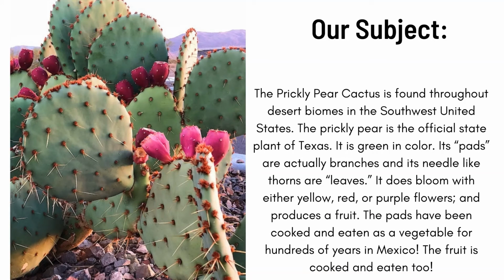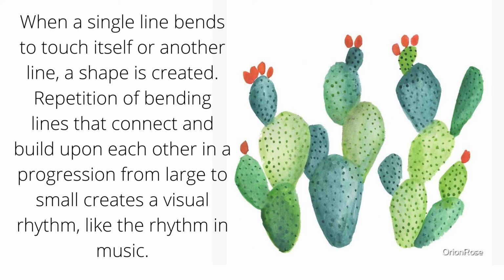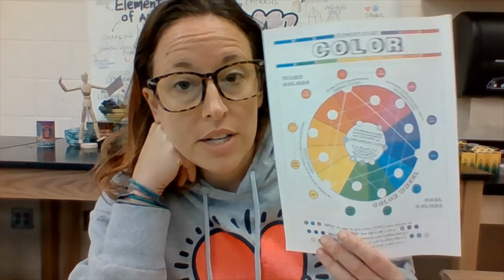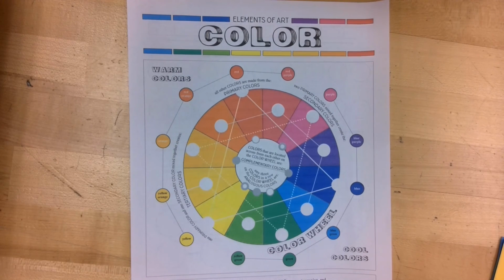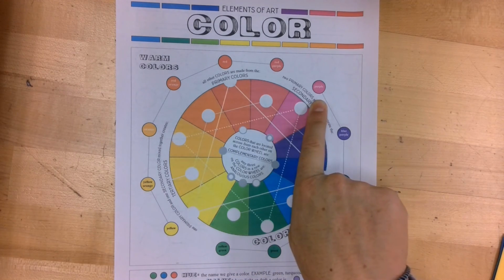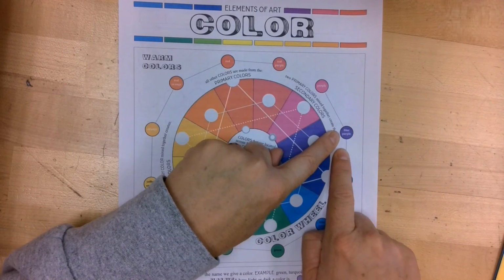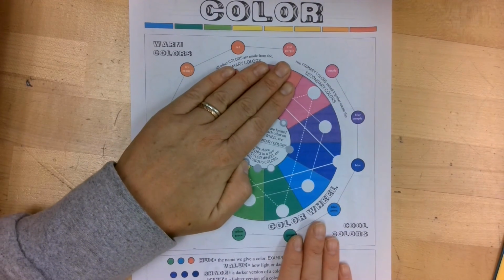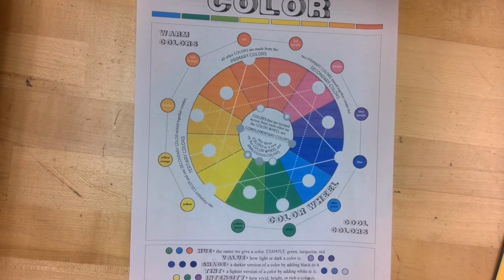6 9 Week 3 Lesson 1